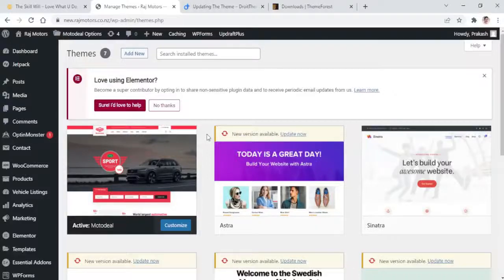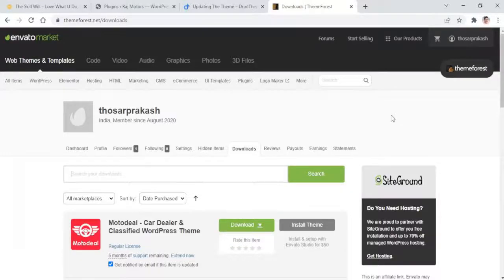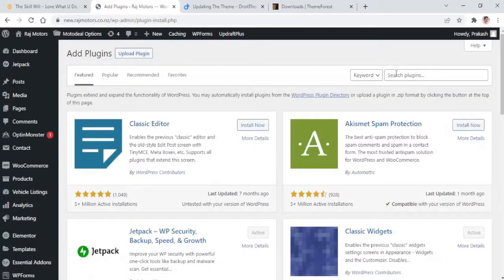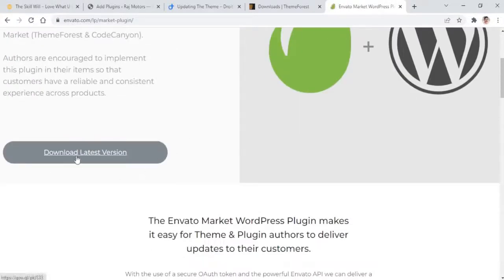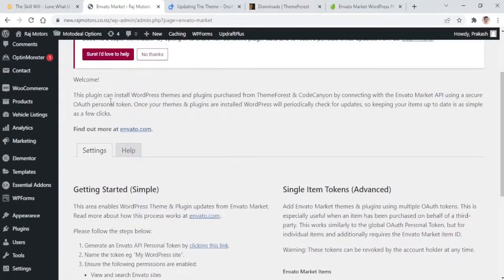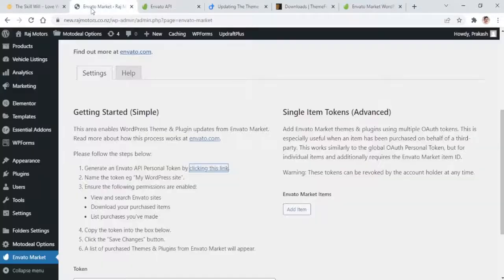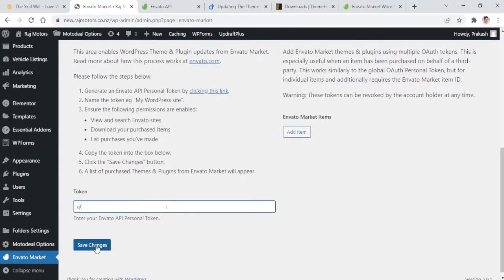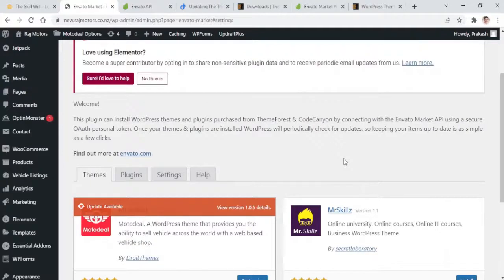How to update theme or plugins from themeforest market inside wordpress dashboard | Easiest way!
Keeping your themes and plugins updated is a must for a wordpress website. There are different ways to update the themes and plugins we buy from Themeforest / Envato market / Codecanyon.

In this video, I have discussed a very simple method by which you can get all the update notifications right on to your wordpress dashboard. With this method you will be able to update the themes and plugins just by one click!